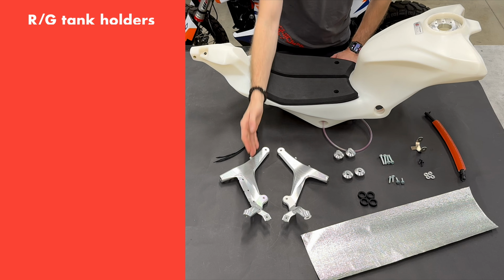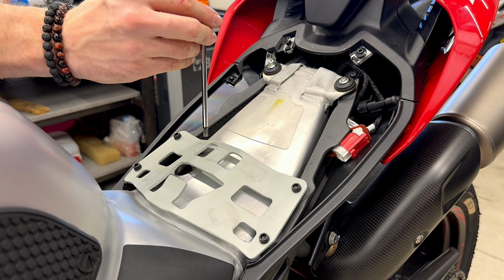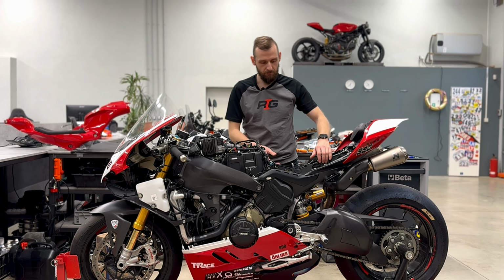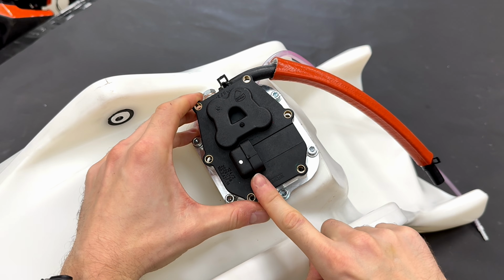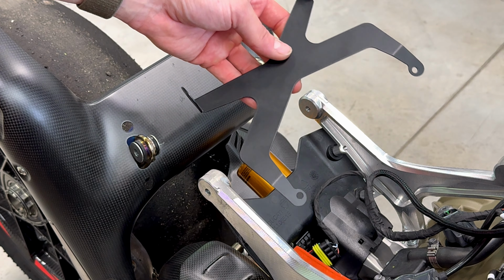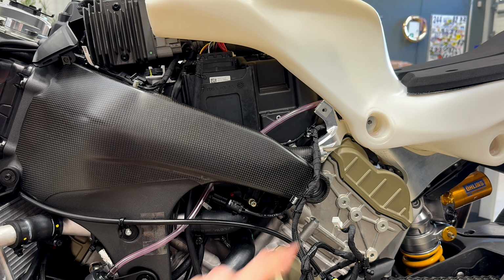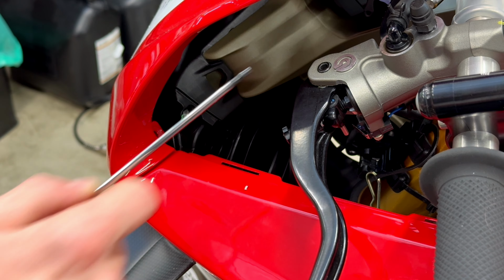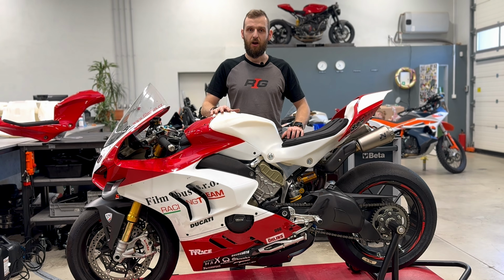Ducati Panigale V4 racing tank Installation video - RADE/GARAGE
Please see the step by step installation video/tutorial for the Ducati Panigale V4 racing tank from RADE/GARAGE.

The main objective was to design and produce a high performance tank for track day riders and racers.

Superior Performance of the RG Panigale V4 Race Tank – the benefits of the RG Race Tank include:

- Improved ergonomics for better feel on the Panigale V4 at every racetrack
- Lower center of gravity to provide better agility and stability
- Weight reduction over the standard OEM Panigale V4 tank by almost 1Kg

Chapters:
0:00 Ducati Panigale V4 racing tank Installation video
0:20 What you get from RADE/GARAGE
1:15 Recommended tools
1:48 Removing OEM parts
6:10 RADE/GARAGE tank preparation
9:49 Installation RADE/GARAGE tank on the bike
16:22 OEM fairing installation